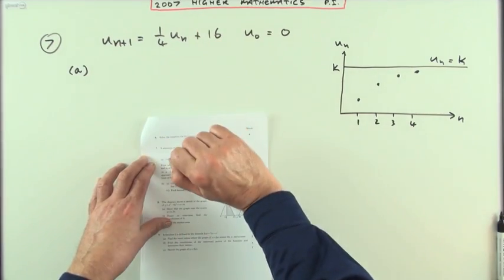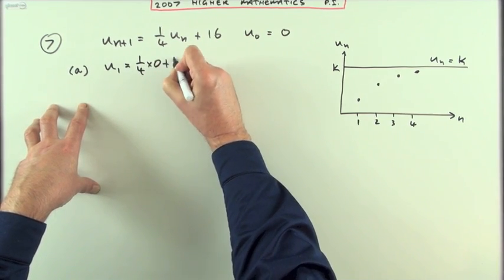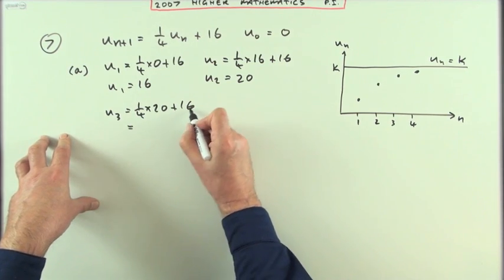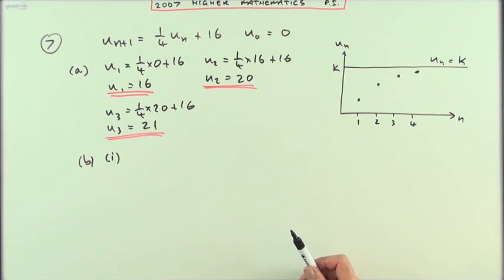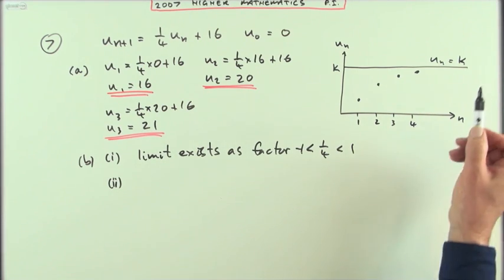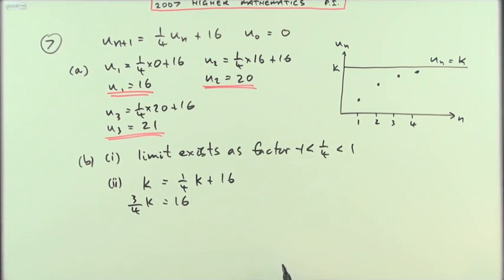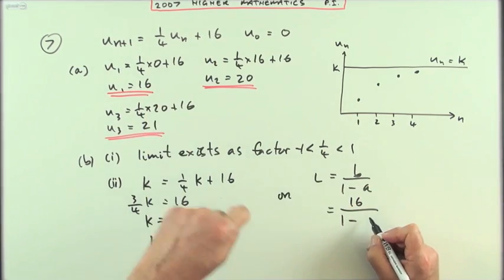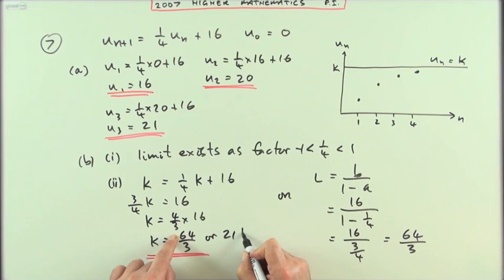2007 SQA Higher Maths: paper 1 no.7 Recurrence Relation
Finding terms in a recurrence relation.
Finding the limit of a recurrence relation.